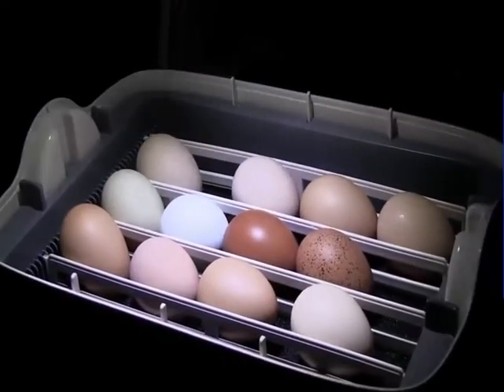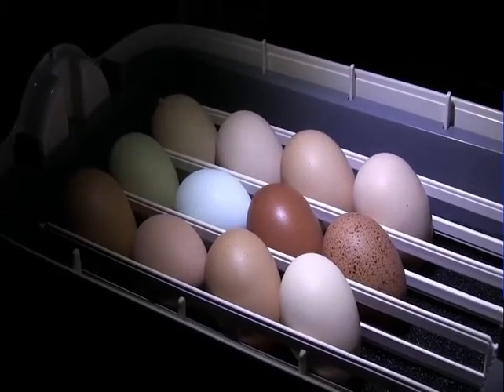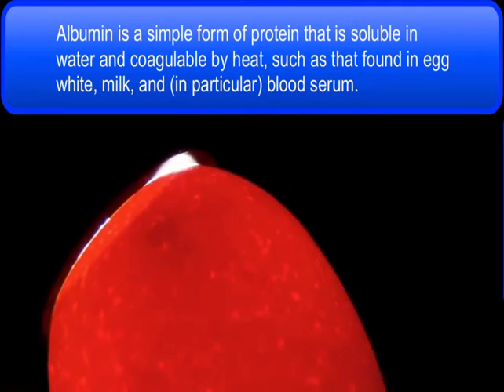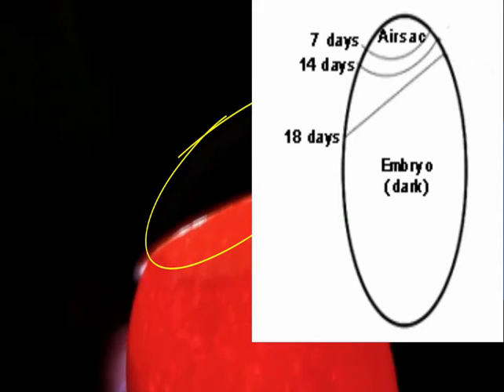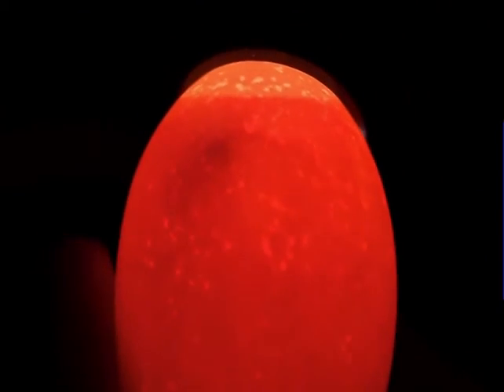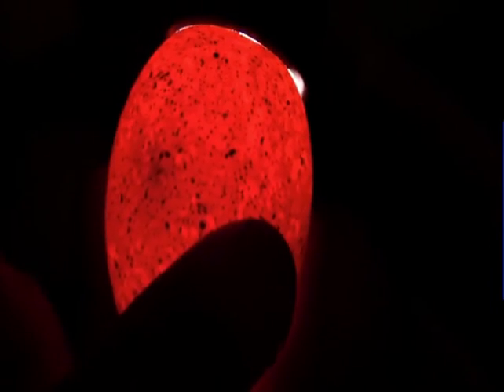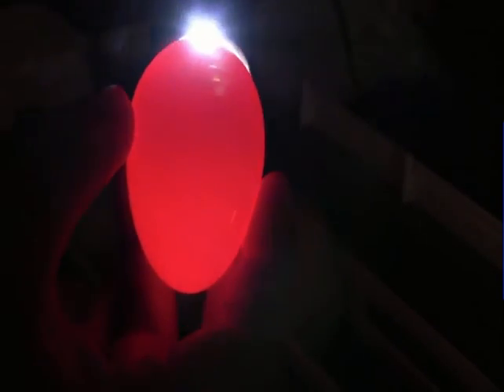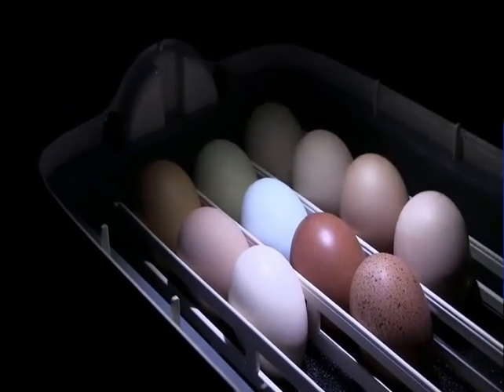Day 7 - Candling the chicken eggs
Candling is like shining a flashlight into your mouth - you get to see what is inside. Candling is the same, but you are looking inside of an egg. It is used to test whether an egg is fertilized or not. It is also to see whether the embryo is developing as it should.